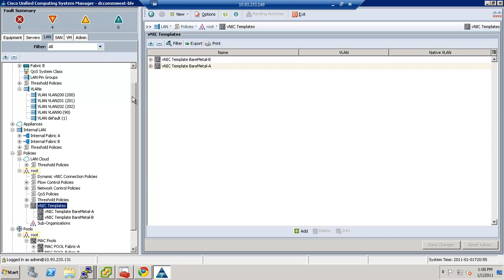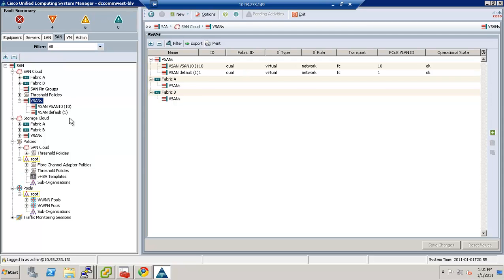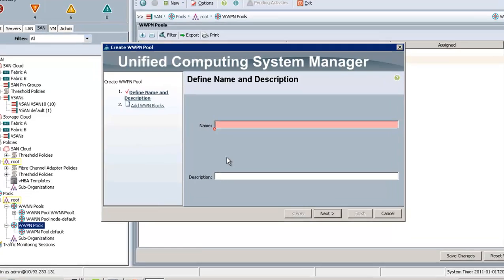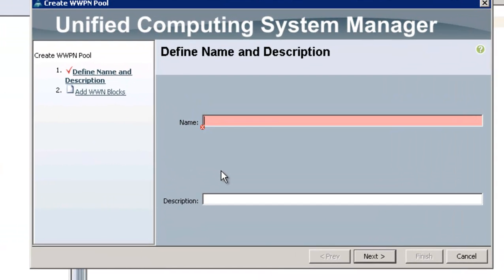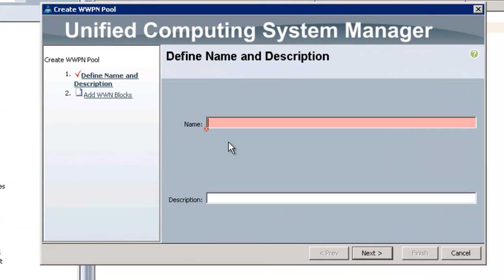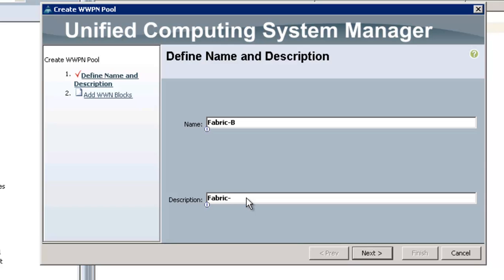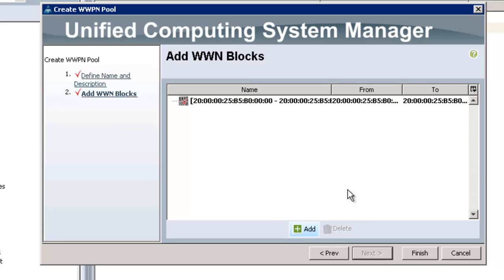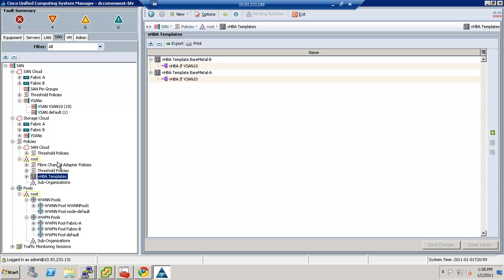Cisco UCS SAN Tab Setup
This video shows a basic SAN Tab setup.  This does not cover any advanced topics, but is just meant to show the initial setup.